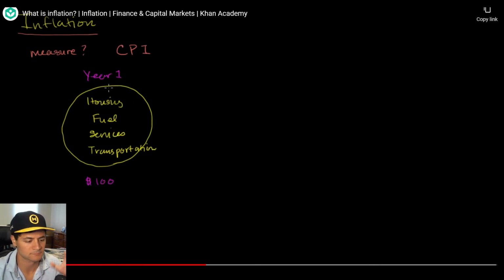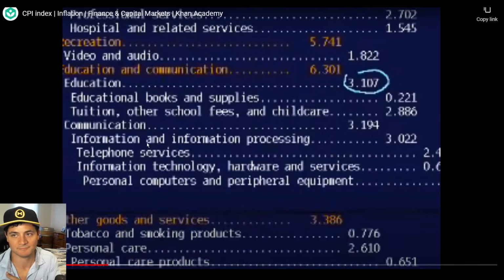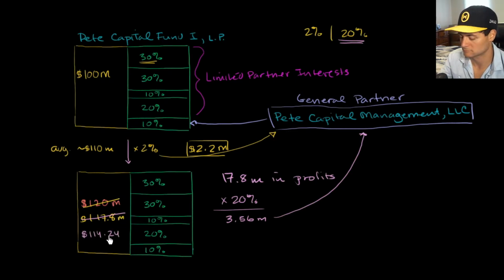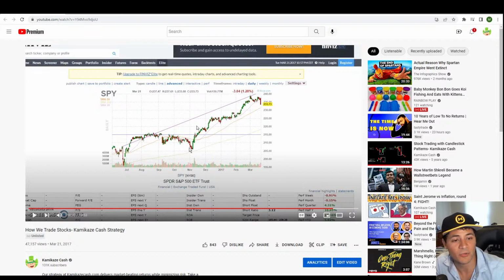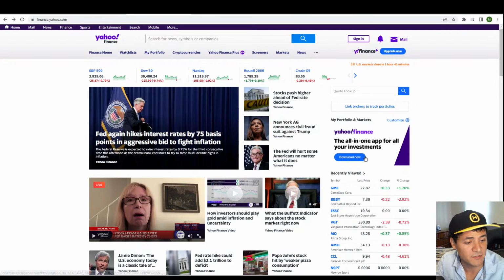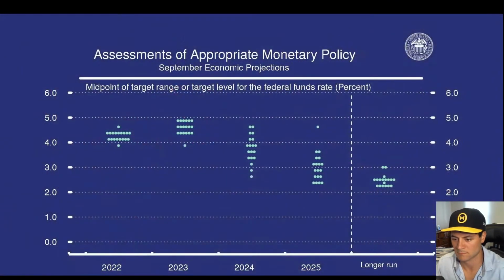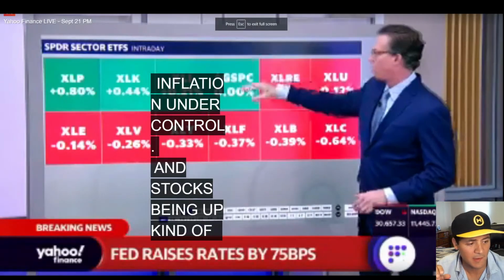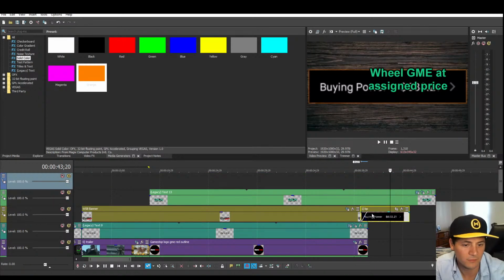Saint Jerome vs Inflation, round 4: FIGHT!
St. Jpow squares off with inflation once again, this time for 75 damage or 100? Find out.
🔥 Get 15 FREE STOCKS from MooMoo, a deal not to be missed! to take advantage of this 2x free shares offer versus their regular promotion.